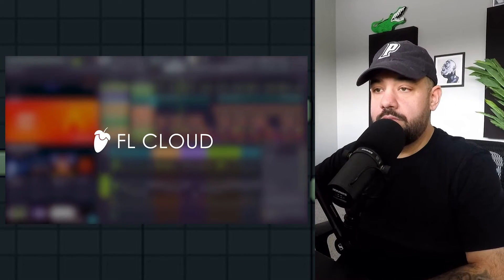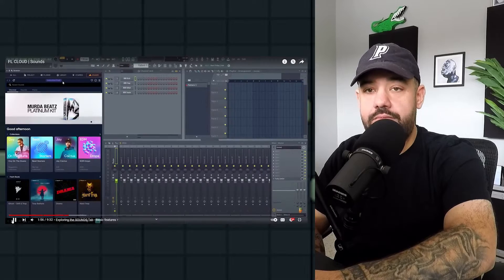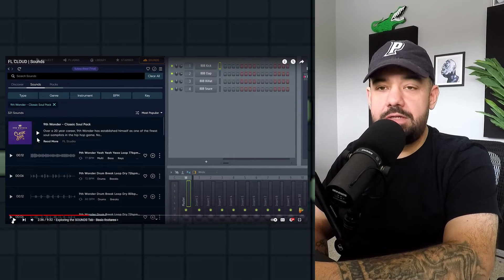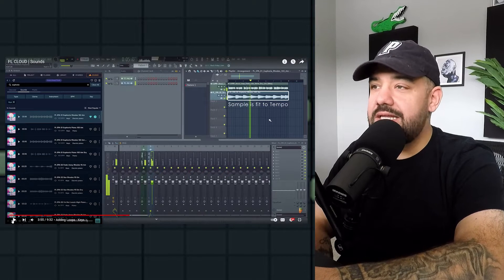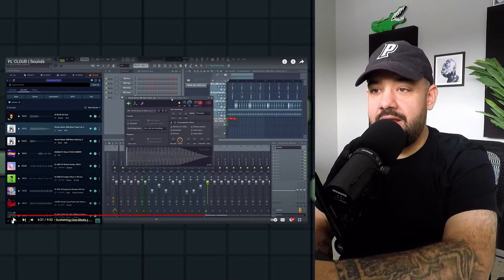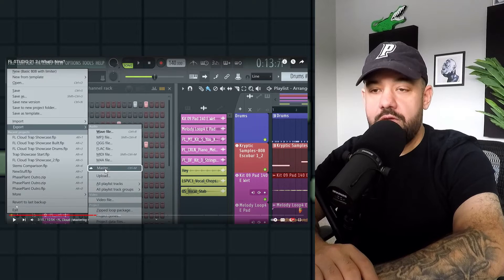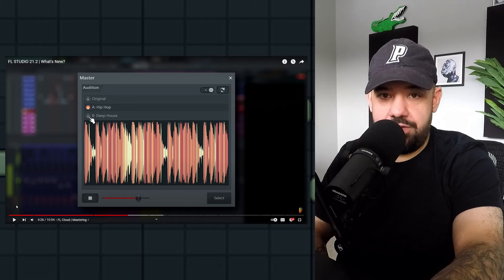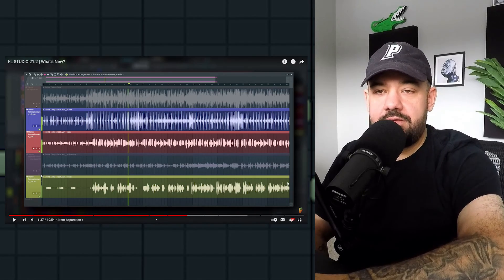Everything You Need to Know About FL Cloud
In this video I am reacting to @FL_STUDIO's video about everthing FL cloud has to offer.
FL Cloud is a new platform within FL Studio that has sample packs, A.I. mastering, stem separation, and distribution.